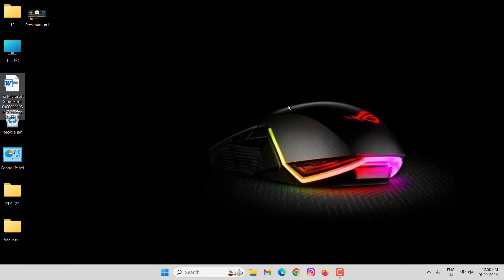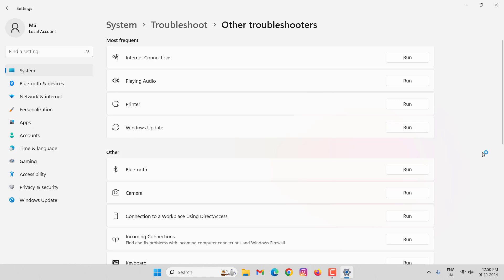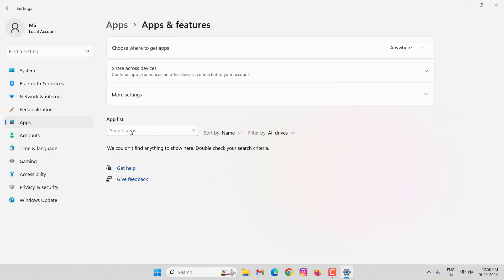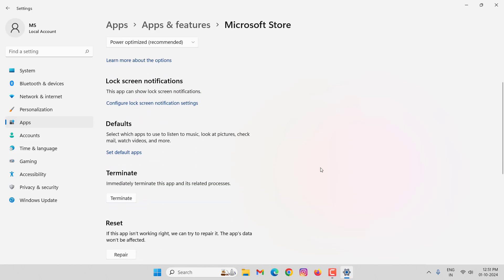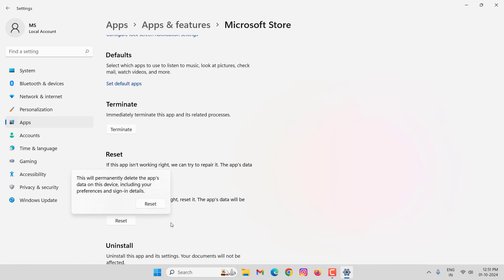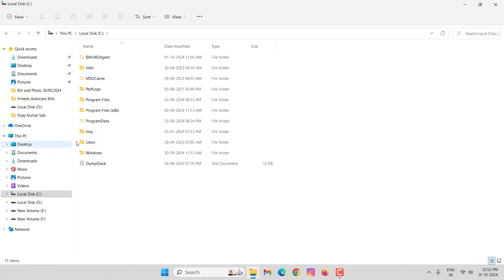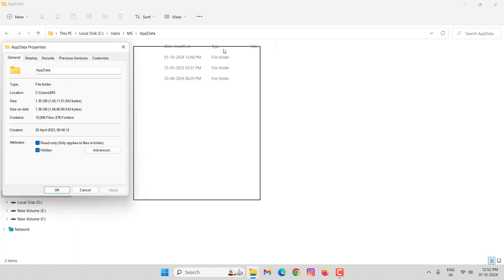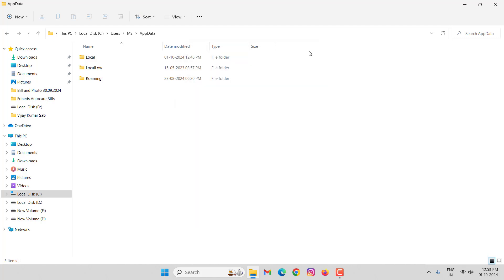Fix Microsoft Store Error 0x00000193 In Windows 10 and 11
Microsoft Store Error 0x00000193 problem solve
Error code 0x00000193 fix